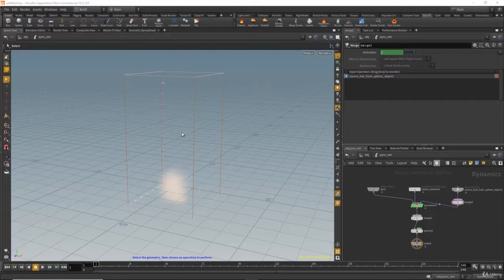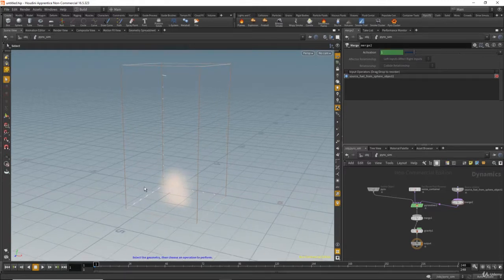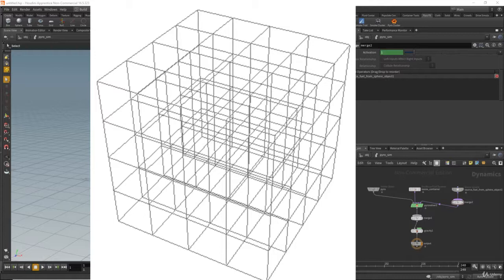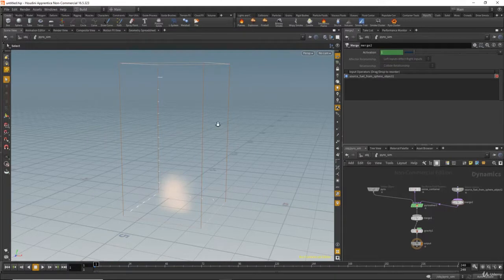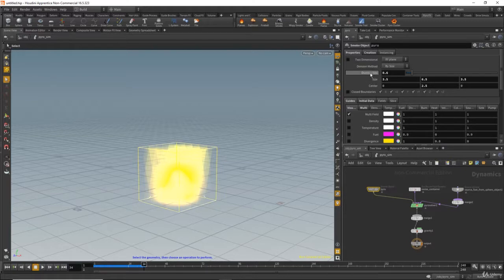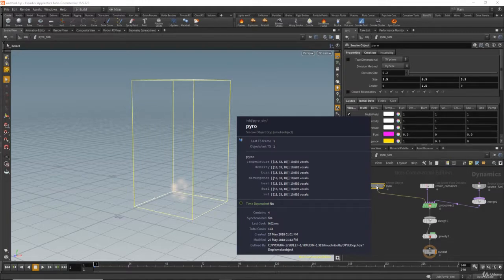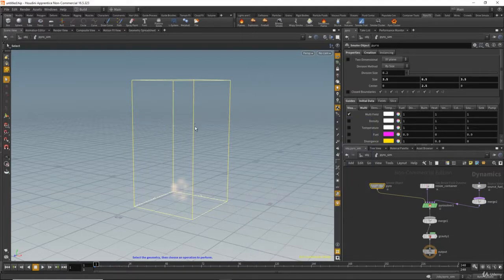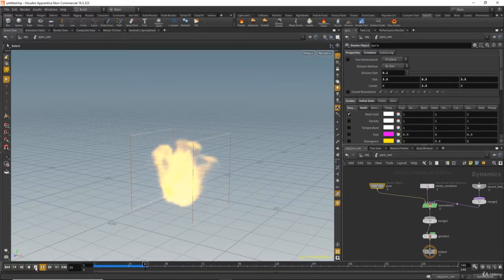2 Understanding the Voxels